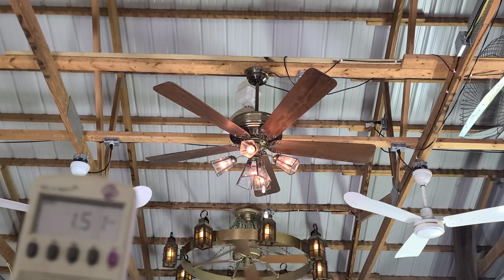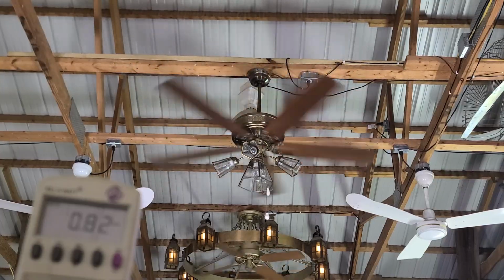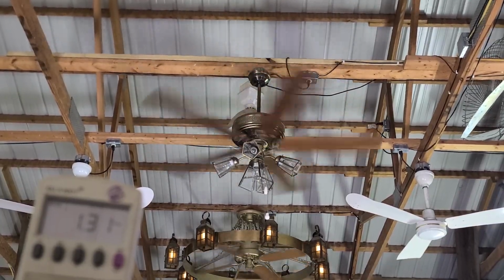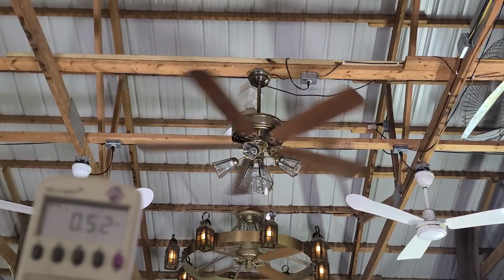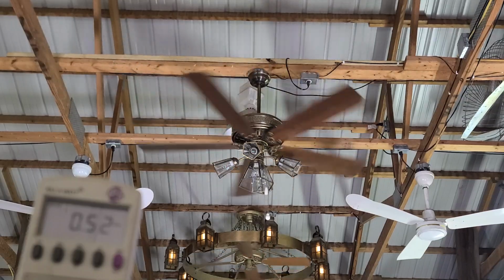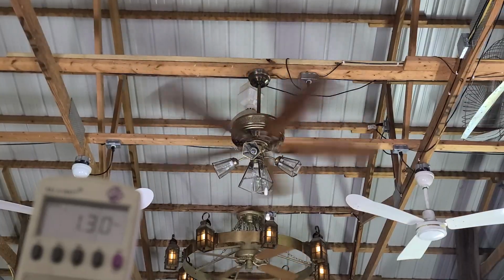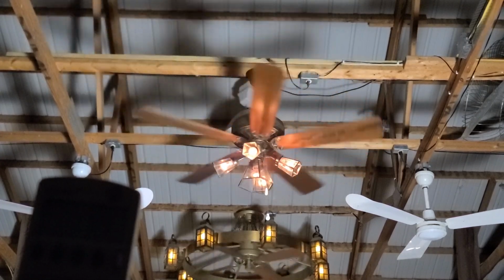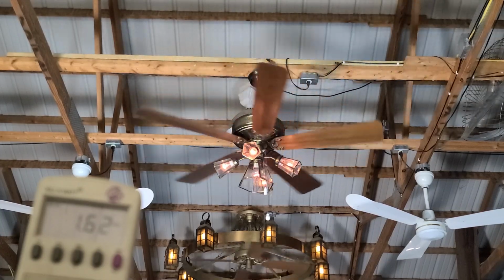Fasco "Great Room" Ceiling Fan model 960/961 in Antique Brass (2 of 2)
. Tested with the amp meter and test rig!